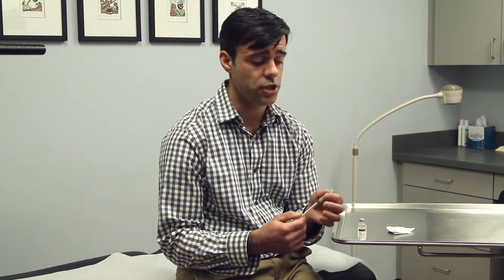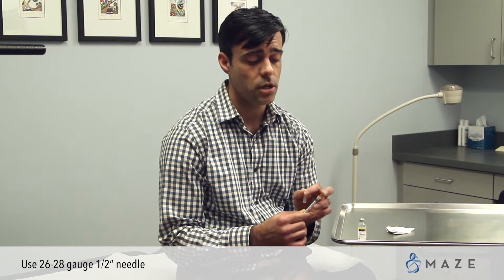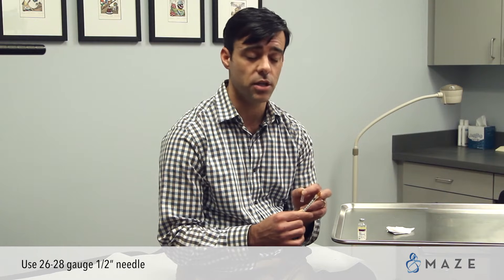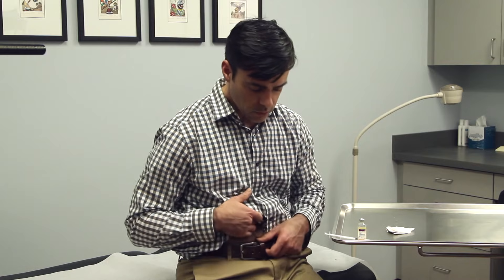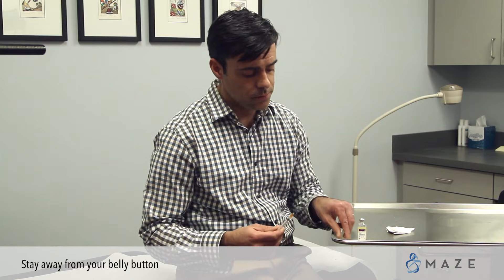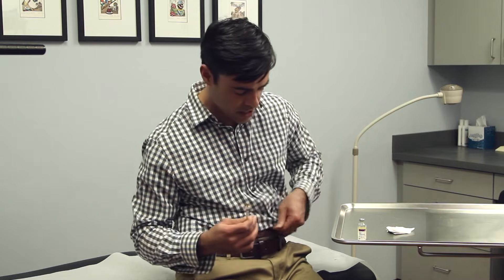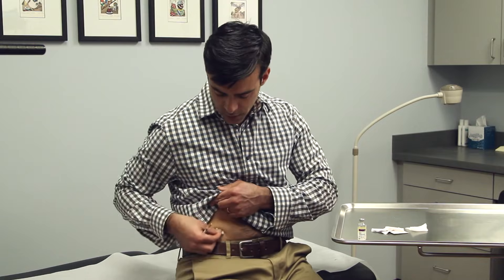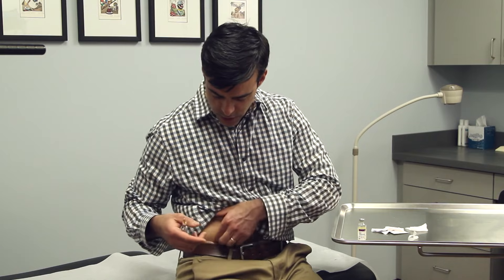How to do a Subcutaneous Testosterone Injection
One way to treat low testosterone is through testosterone replacement therapy (TRT). Subcutaneous Testosterone Injection, or injections into the fat, is a preferred method of TRT for patients due to the shorter needle.